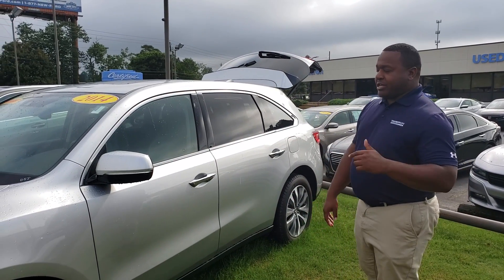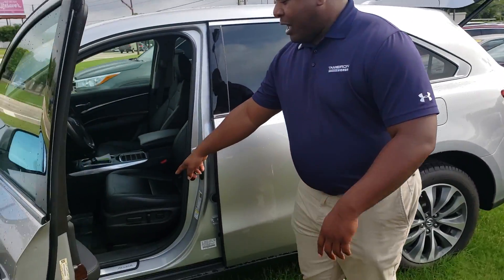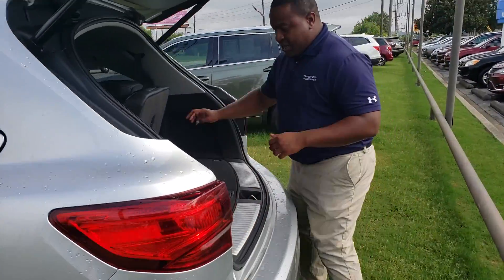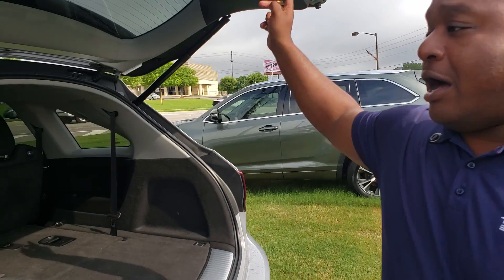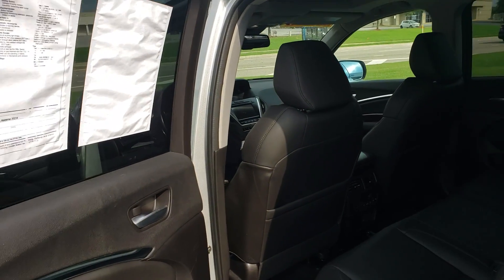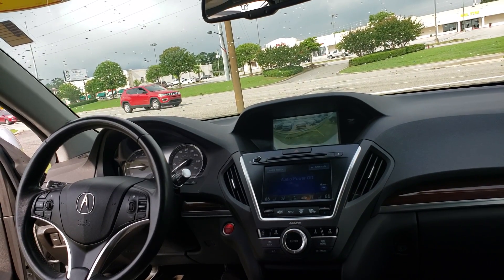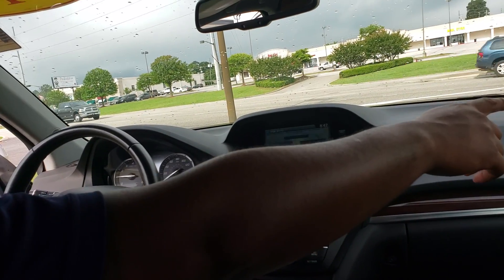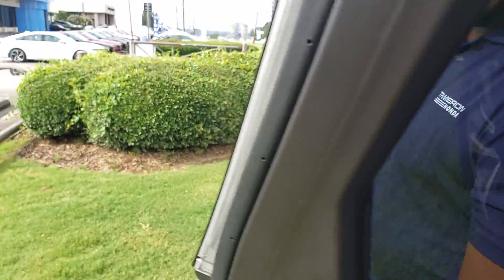2014 Acura MDX for Matt from Phil Nelson at Tameron Honda in Birmingham